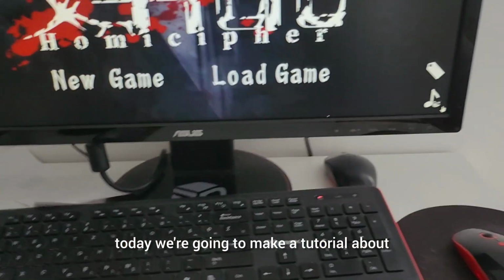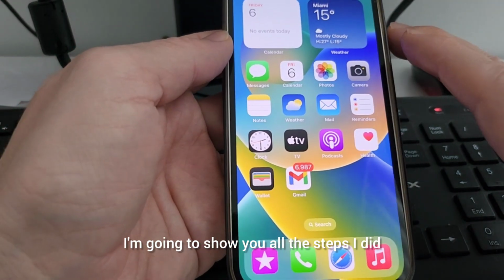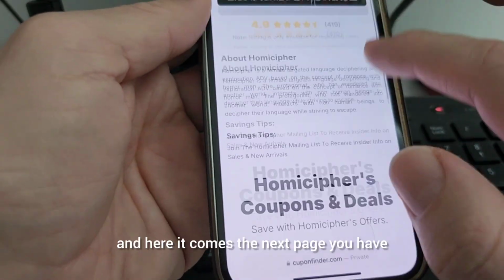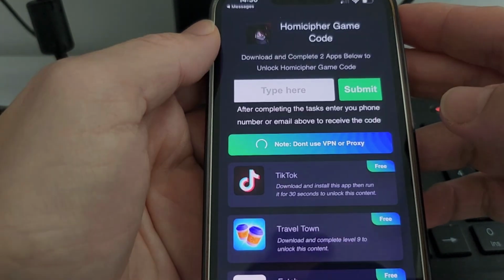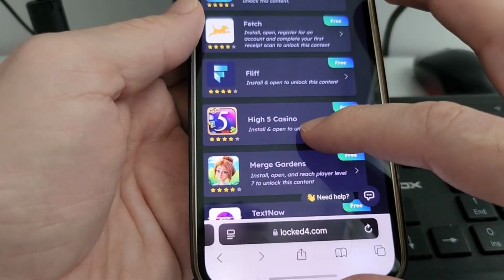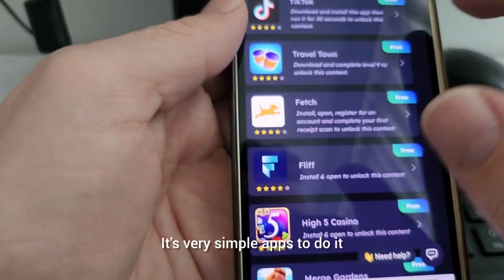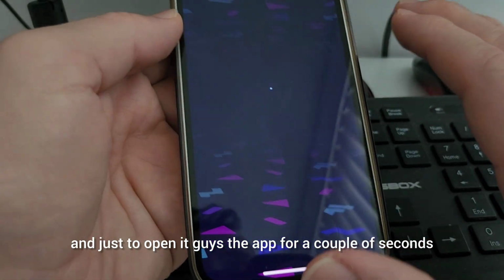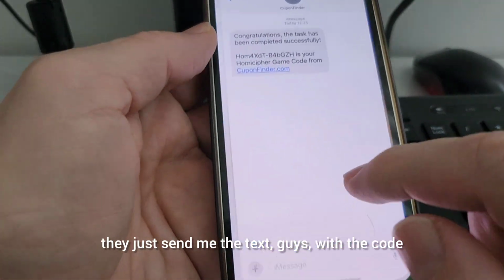HOMICIPHER FREE GAME ✅ How to get Homicipher for FREE - (PC/Steam)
Today's special tutorial will be showing exaclty how to get Homicipher  for free on a pc, steam. Homicipher is a brand new and as a result it carries a pretty hefity price tag, a price tag some of simply cannot afford!

I spent hours this morning trying different methods and i finally managed to find a working way to get Homicipher for completely free. So sit back, relax and learn how YOU can get a free digital copy of this amazing game in under 10 minutes.